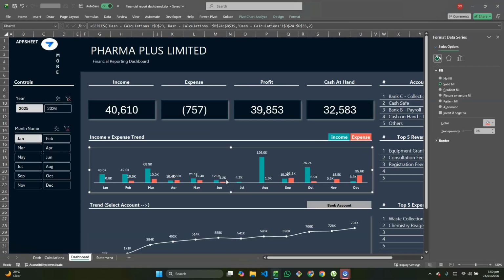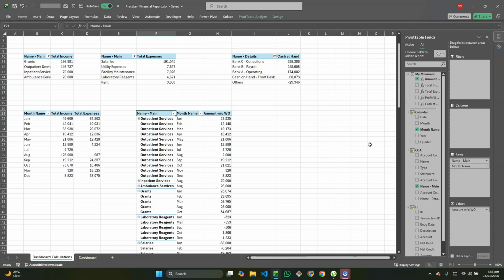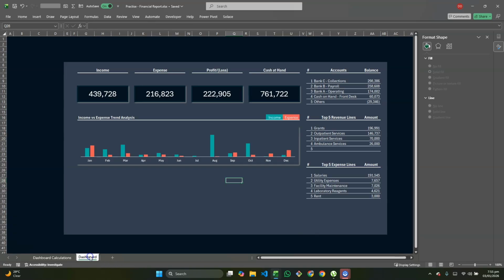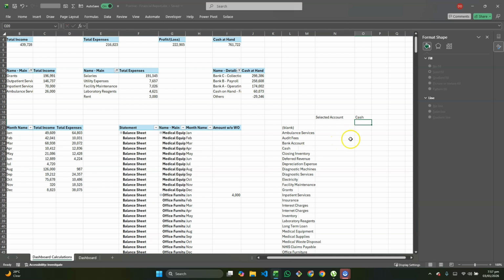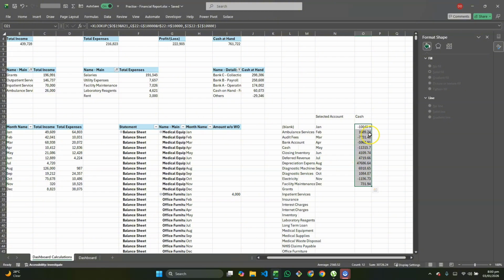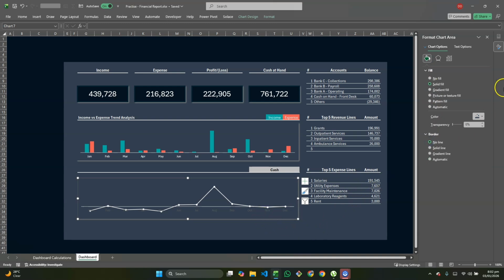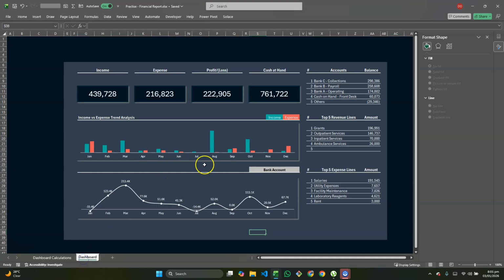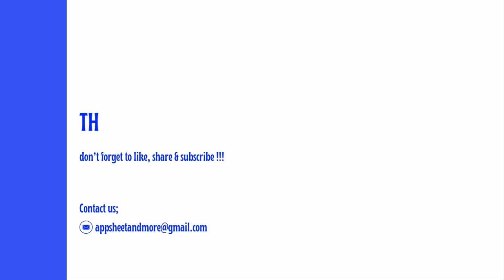PART 9 : How to Build a Live Excel Financial Dashboard 📊 Connected to AppSheet 🔗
In Video 9 of the AppSheet & More series, we continue building the actual Financial Reporting Dashboard in Excel.

At this stage, the numbers are already working — now it’s time to present them clearly, professionally, and intuitively for decision-makers.

In this video, I walk you through:

Structuring the dashboard layout

Positioning KPIs, charts, and summary tables

Applying a clean, modern colour scheme for financial reporting

Designing a dashboard that is both functional and visually appealing

🎨 Dashboard Colour Scheme Explained

The dashboard uses a carefully selected colour palette designed for clarity, contrast, and professional reporting:

Dark Background – #601320
Creates focus and reduces visual noise, allowing key metrics to stand out.

Dark Grey
Used for containers, cards, and structure to separate sections without distraction.

Green
Represents positive performance, such as income, profit, and favourable trends.

Red
Used for expenses, losses, and negative movements, making risks immediately visible.

This colour scheme ensures:
✅ Clear visual hierarchy
✅ Easy distinction between positive and negative values
✅ A professional, management-ready dashboard look

🛠 What you’ll learn in this video:

How to assemble KPIs into a dashboard view

How to apply consistent formatting across visuals

How colour improves financial insight and storytelling

How to design dashboards for executives and business users

By the end of this video, you’ll have:
✅ A fully structured Excel dashboard layout
✅ Consistent colours aligned with financial meaning
✅ A solid base for adding interactivity and filters

This tutorial is part of a collaboration with Finex Skills Hub, one of Ghana’s leading data analytics training hubs, and belongs to the AppSheet & More series — focused on real-world Excel dashboards and financial reporting.

🔎 Excel Dashboard Design SEO Keywords (Tags)

financial dashboard excel
excel dashboard color scheme
kpi dashboard excel
excel management dashboard
business intelligence excel
excel financial reporting
power pivot dashboard

data analytics excel